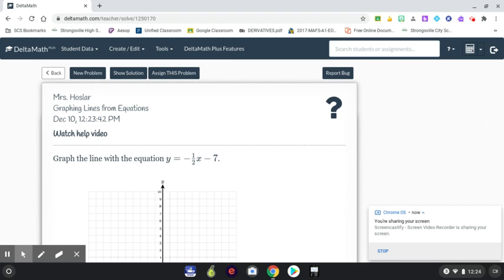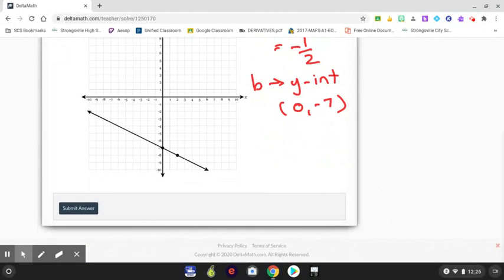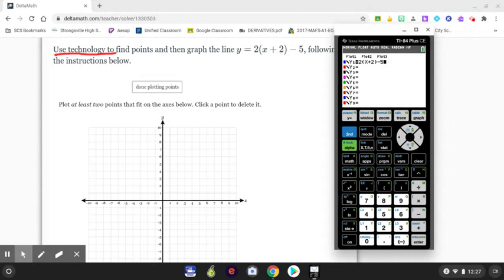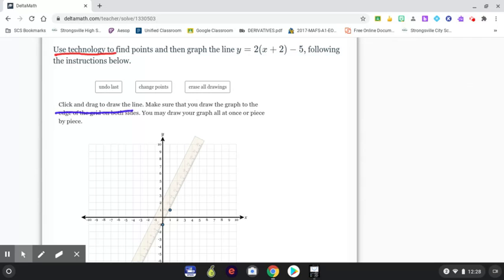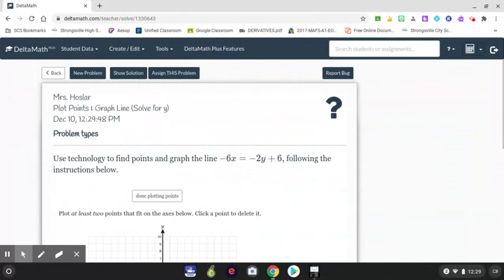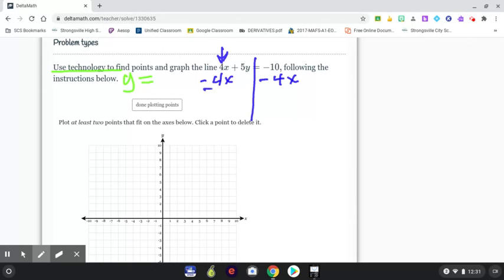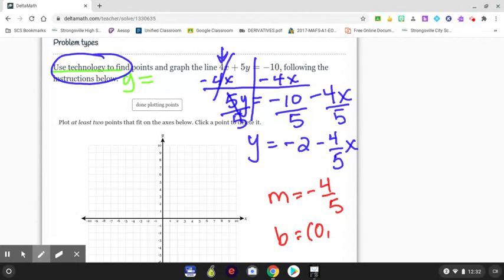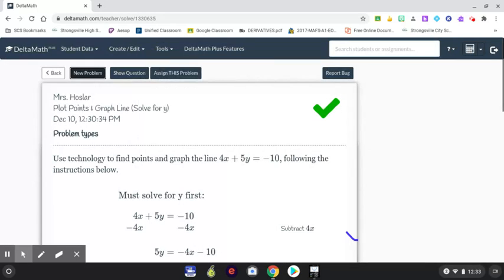12/11 Deltamath Hints Video